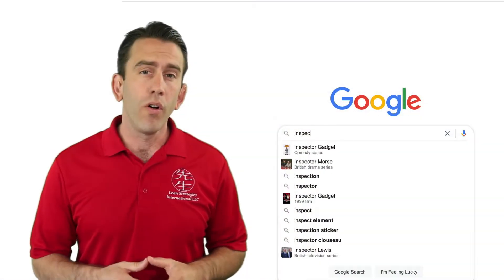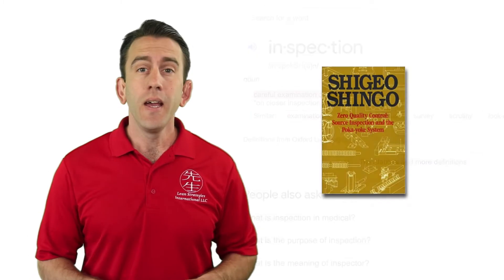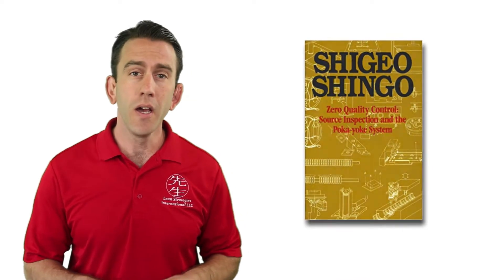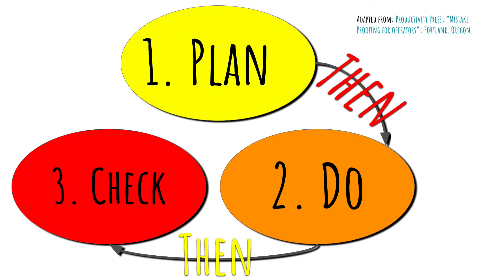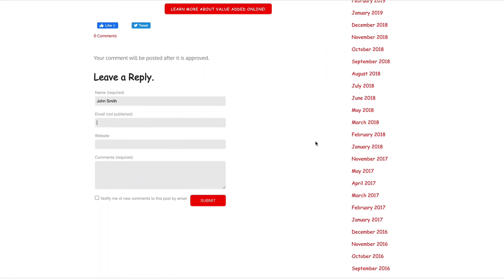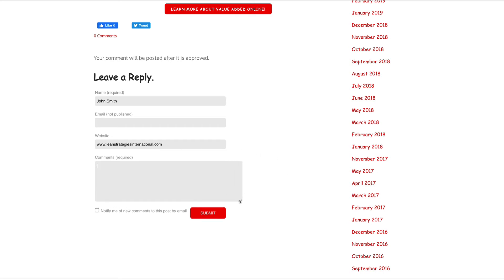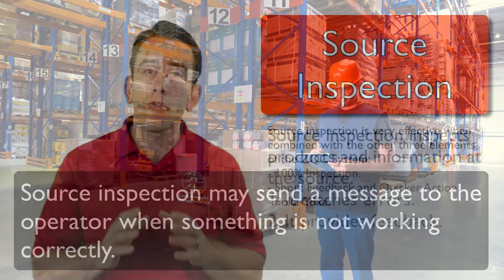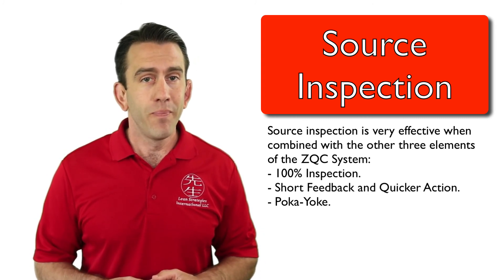Different Approaches to Inspection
In this lecture Lean Strategies International LLC will introduce three different methods of inspection that were first taught by Dr. Shingo in the book Zero Quality Control:  Source Inspection and the Poka-yoke System.  These four methods will help you understand the basis for ZQC and learn the difference between each of the three different methods of inspection.

Enroll in the Mistake Proofing Course By Lean Strategies International LLC

Get a copy of Shigeo Shingo's Zero Quality Control: Source Inspection and the Poka-Yoke System

Get a copy of Productivity Press's Mistake Proofing for operators